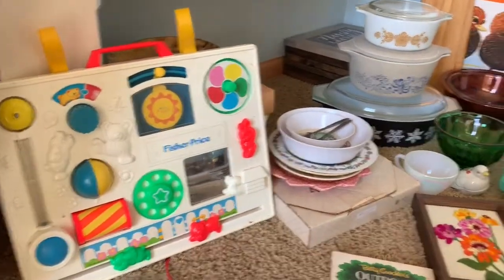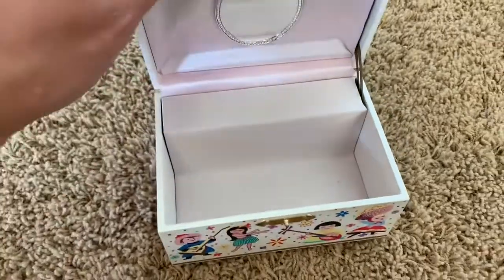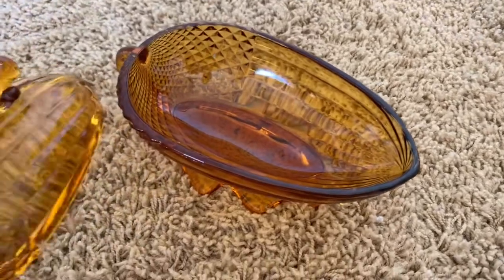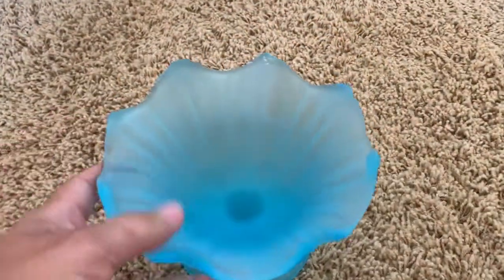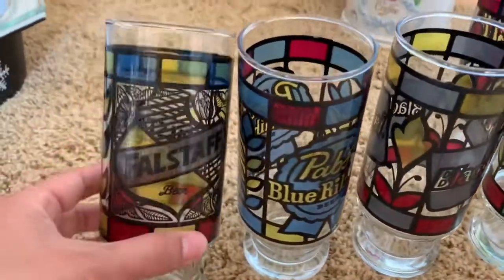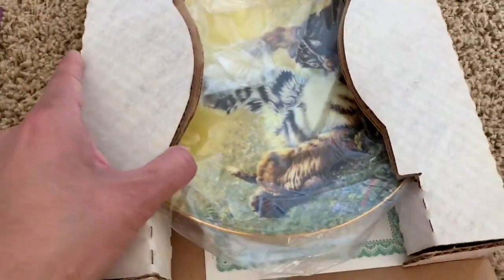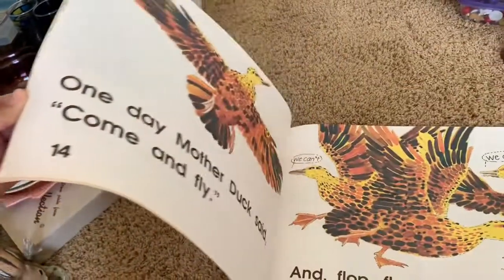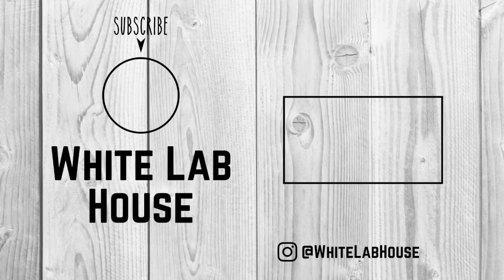Goodwill Bins Haul 3, Part 2